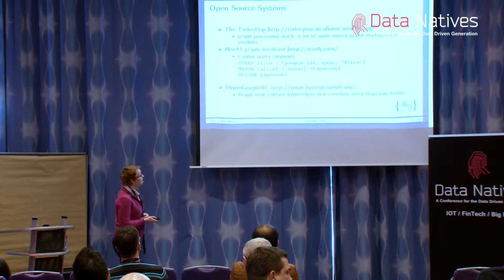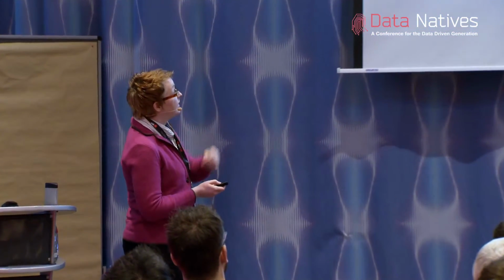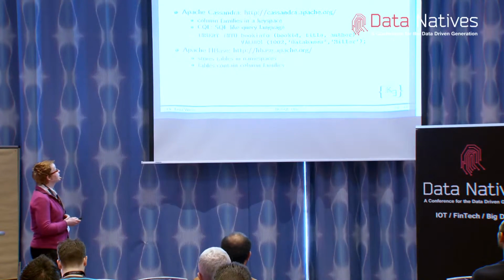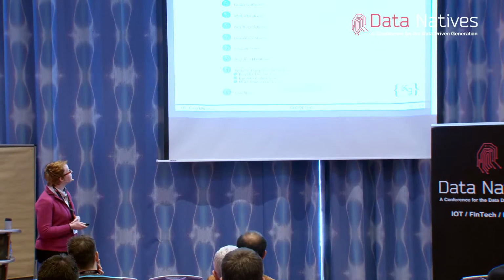"NoSQL Databases: An Overview", Lena Wiese, Research Engineer at Göttingen University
"NoSQL Databases: An Overview", Lena Wiese, Research Group Knowledge Engineer at Göttingen University

About the author:
Dr. Lena Wiese is head of the research group Knowledge Engineering and lecturer at the Georg August University Göttingen. She has been teaching advanced courses on data management and database technology for several years at both graduate and undergraduate level. She is author of the book "Advanced Data Management for SQL, NoSQL, Cloud and Distributed Databases" (DeGruyter, 2015)